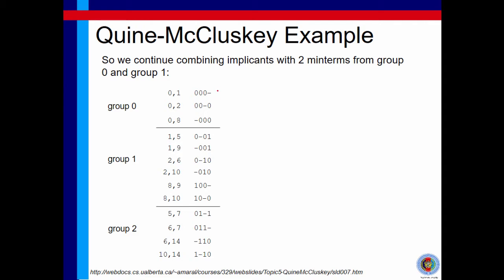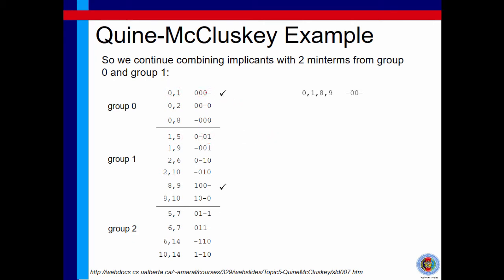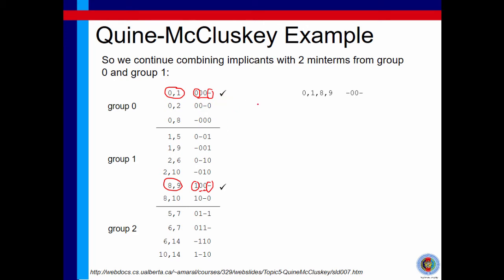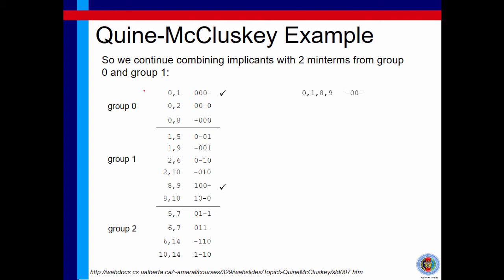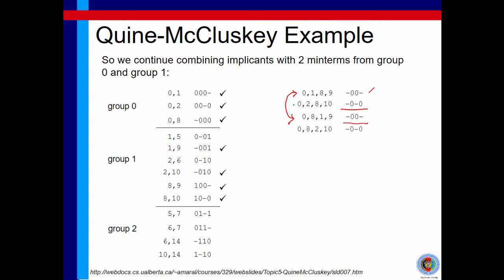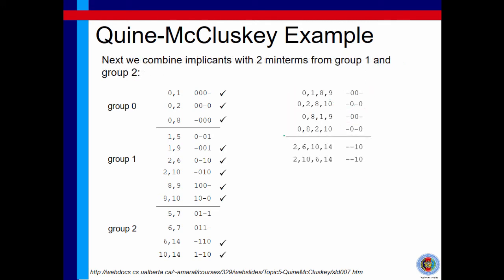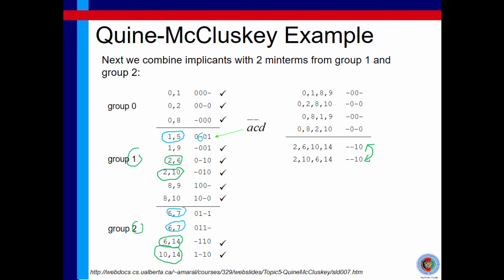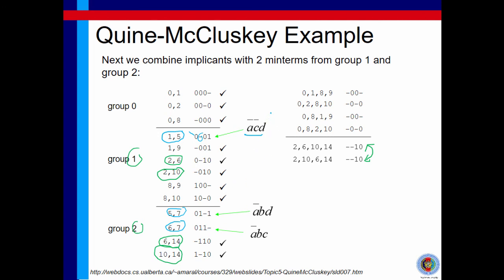Quine-McCluskey Algorithm: Forming 4-Minterm Implicants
The fifth in series of 8 videos on Quine-McCluskey algorithm. This video talks about how to match and combine 2-minterm implicants to become 4-minterm implicants.